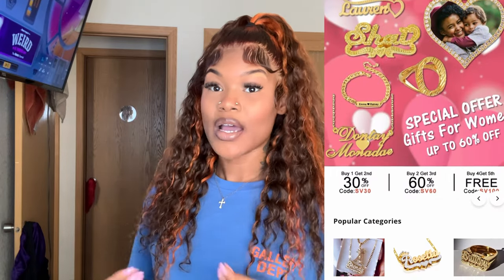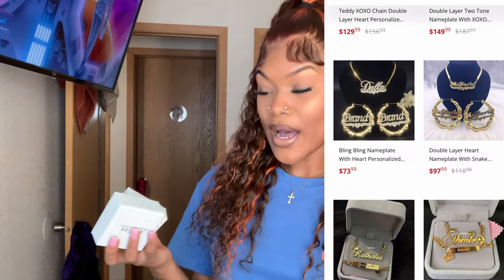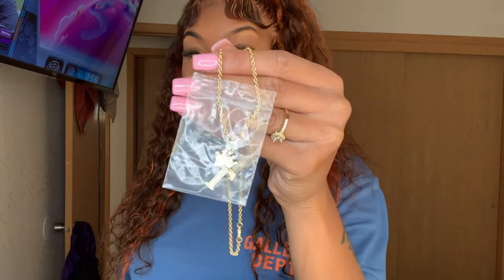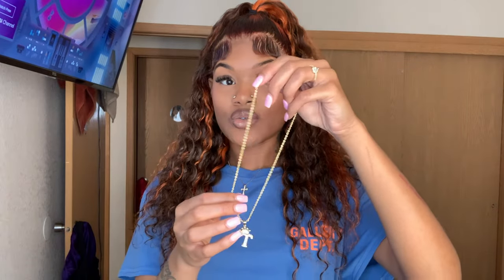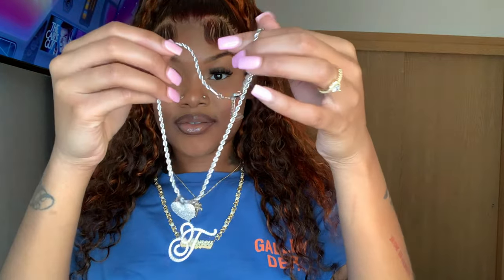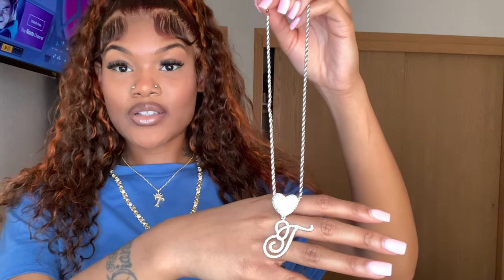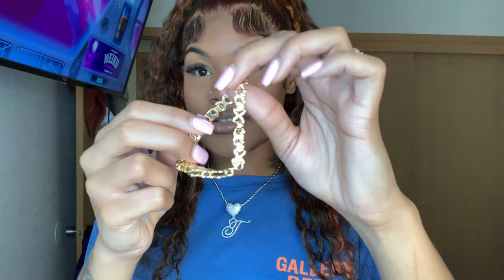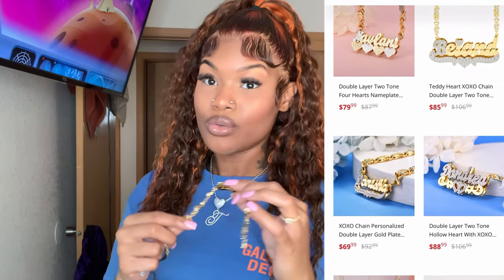Silviax Customized Affordable Jewelry TryOn Haul 😍 | Honest Review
Silviax Jewelry
Custom name necklaces, bracelets, rings, earrings and anklets available in Silviax Jewelry!